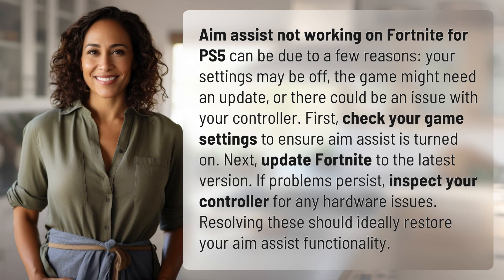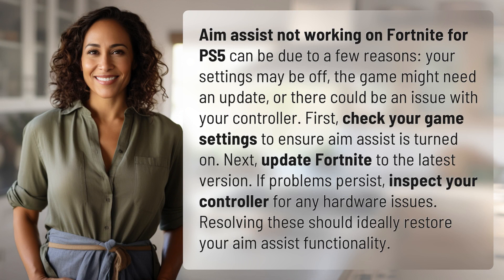Why is aim assist not working Fortnite ps5?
Troubleshooting Aim Assist Not Working on Fortnite PS5 👉 Aim Assist Woes 👉 Learn why aim assist may not be working on Fortnite for PS5 and how to troubleshoot the issue. Check settings, update the game, and inspect your controller for problems to get your aim assist back on track.

Laura S. Harris (2024, April 15.) Why is aim assist not working Fortnite ps5?
    🌐 AskAbout.video